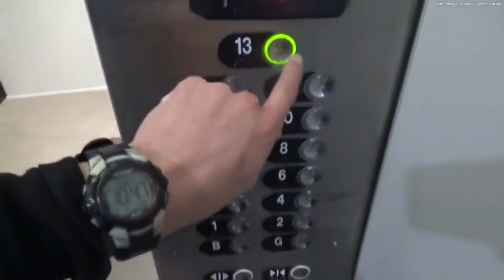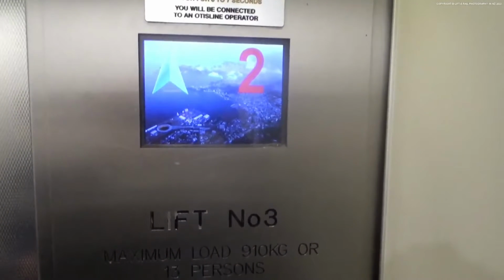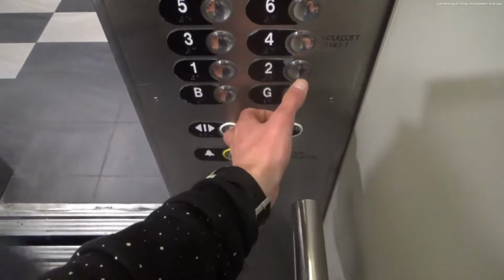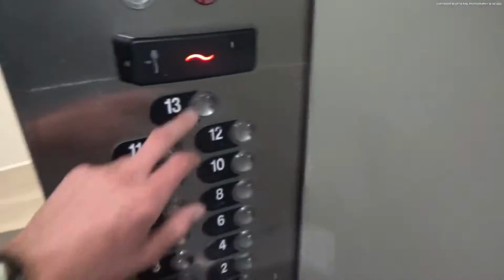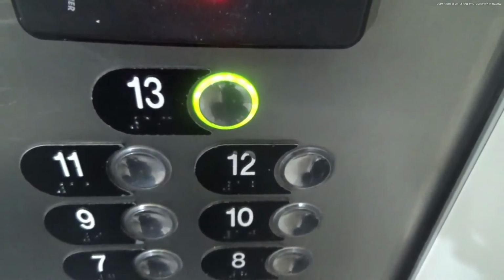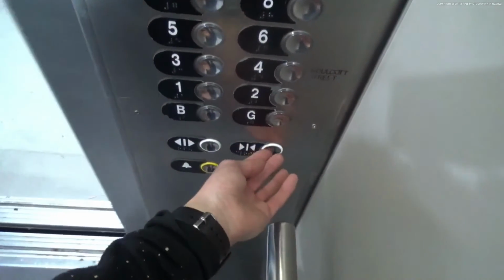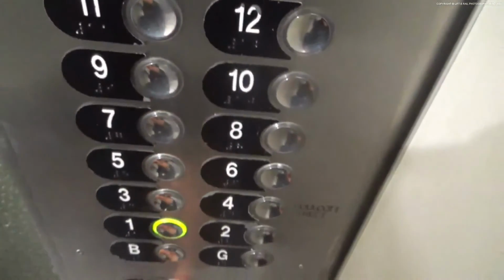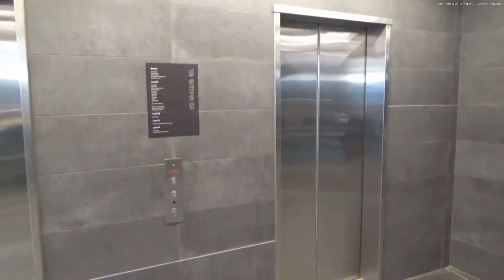Everbright LOP Concave COP! 70's OTIS Lexan Mod OTIS Lifts at Grand Arcade, Wellington CBD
These are the main lifts at the Grand Arcade in Wellington, they are OTIS Lexan Lifts from the late 70's/early 80's that got modernised by OTIS in 2012 with refurbished cabs and new inside buttons and floor indicators, they were left original on the outside until a few years ago when the call buttons got replaced with everbright. A Lift Tour featuring the rest of the lifts here will be coming out next week.